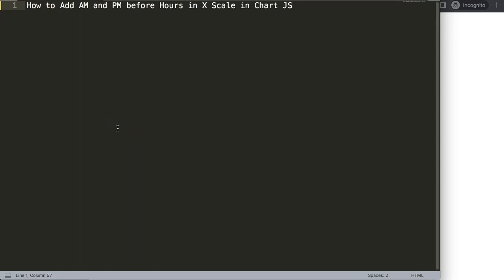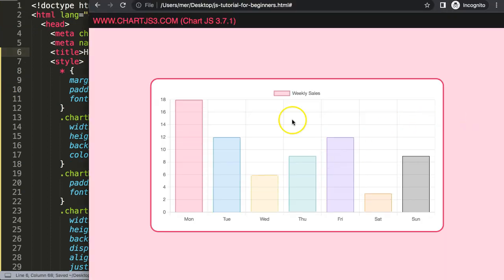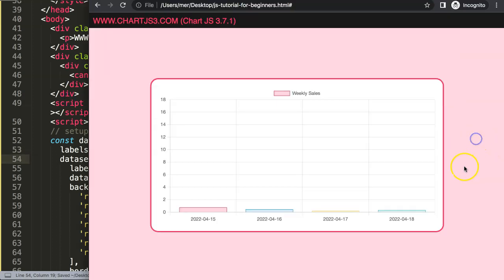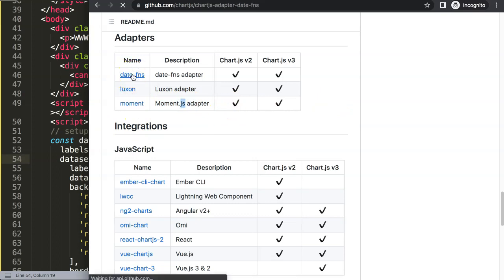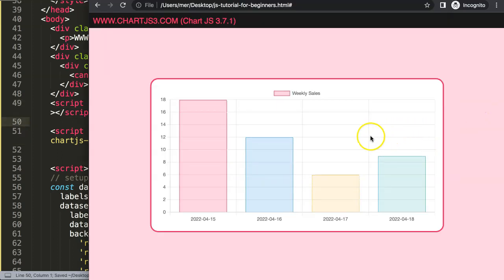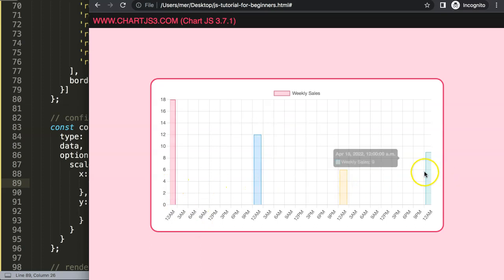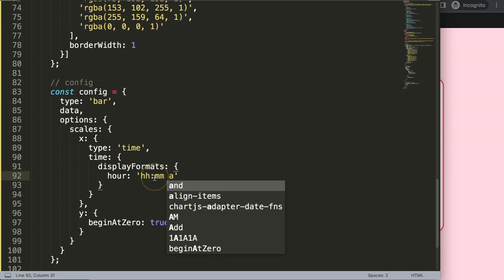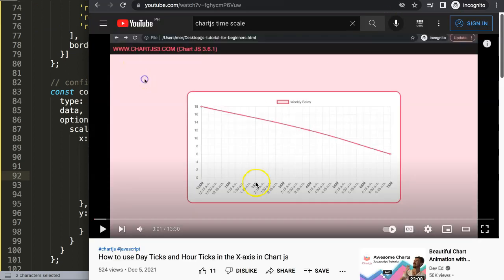How to Add AM and PM before Hours in X Scale in Chart JS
In this video we will explore how to add am and pm before hours in x scale in chart js. Chart.js has the time adapter that has a default time structure for AM and PM. However, this can be changed if needed.

While it does not show clearly how it is quite straighforward once you understand how. As it is not a common item that many might need but they give the flexibility to modify. The timescale adapter in chart js gives you a lot of control.

▬ Materials/References  ▬▬▬▬▬▬▬▬▬▬

Chart JS Dashboard Series:
👍 Most Liked Video Series:

▬ About Us  ▬▬▬▬▬▬▬▬▬▬▬▬